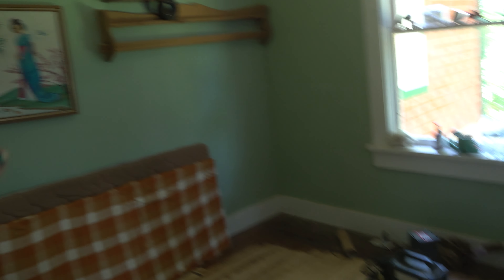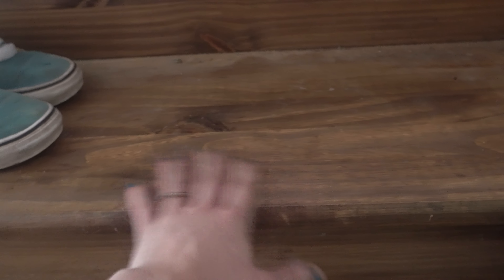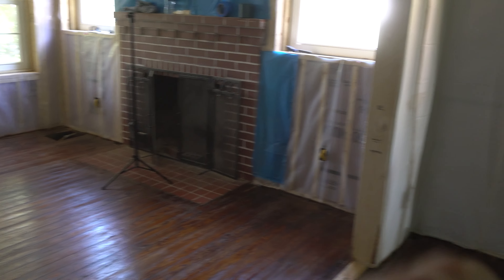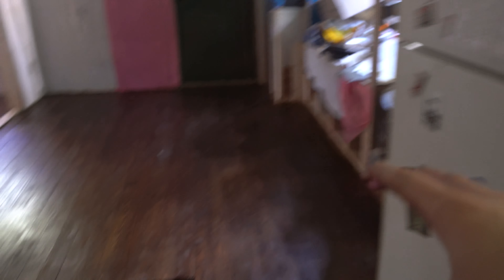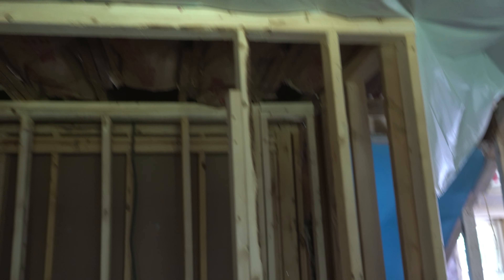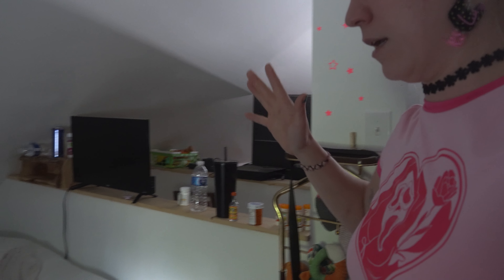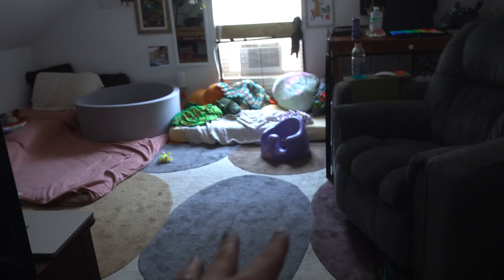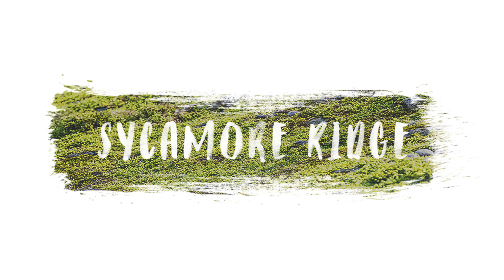OakRidge Update 1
It's been two years since the last update! We have made significant progress and PLAN to record more frequently this time.